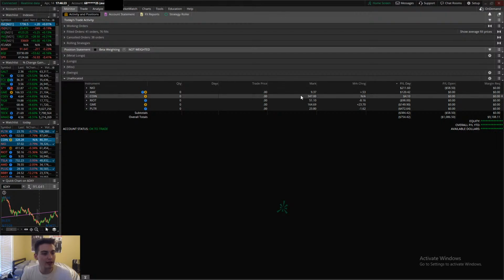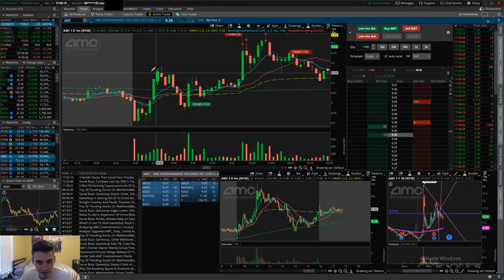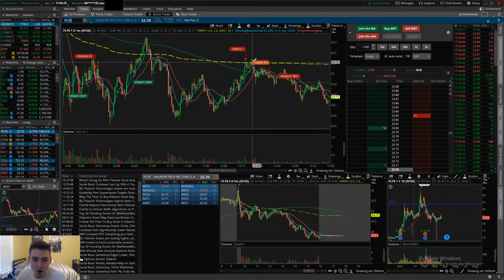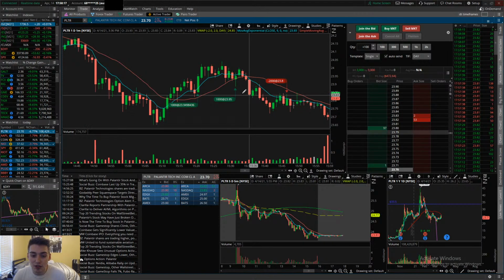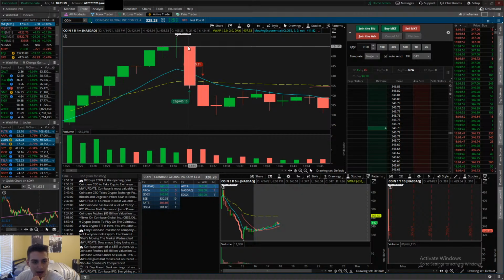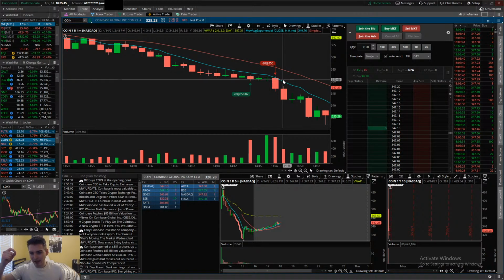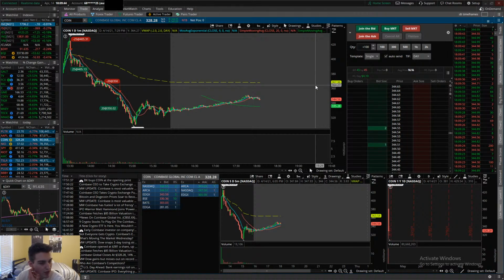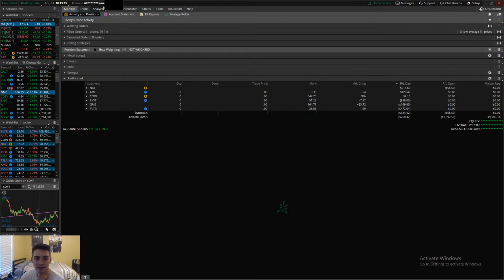-$306 Coinbase debut - live day trading recap for 4/14/21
This is a quick live recap of my trades from today. I talk through my trades, what I did well, and what I could have done better.
My thinkorswim layout (link to layout in video desc.)